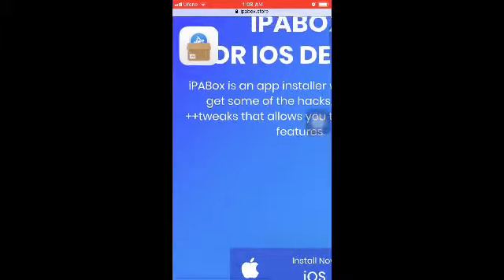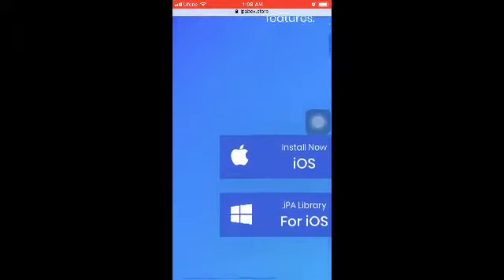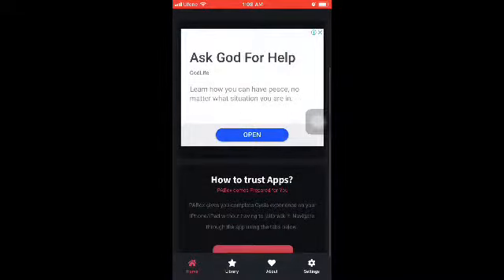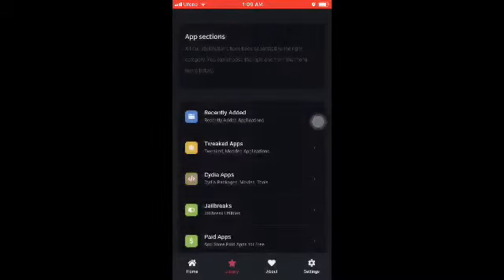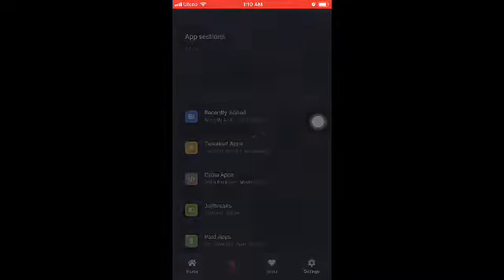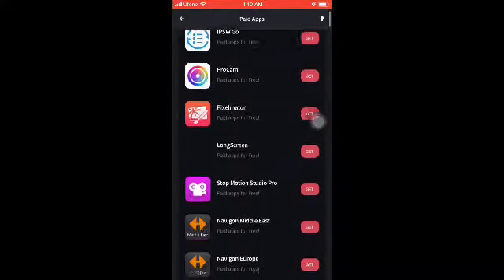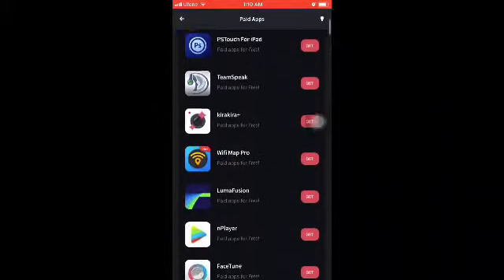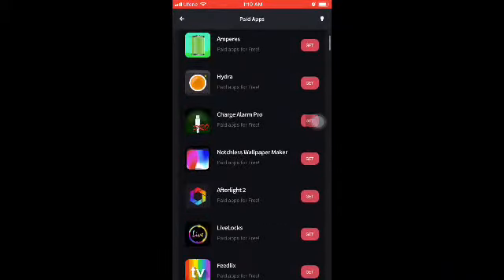NEW UPDATE Install Tweaked Apps & Games FREE iOS 12 - 12.3.1 / 11 NO Computer iPhone iPad iPod